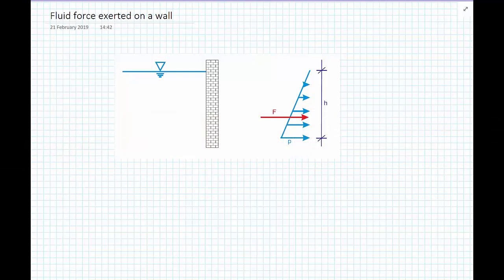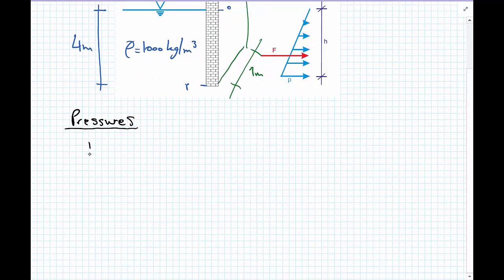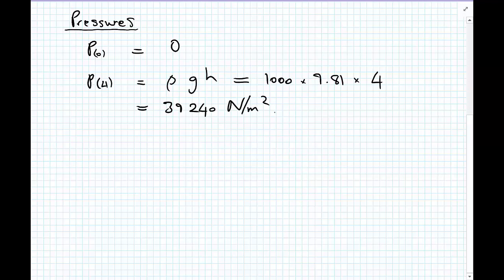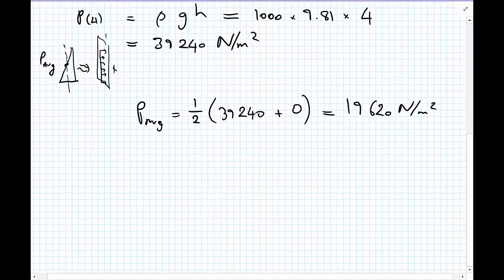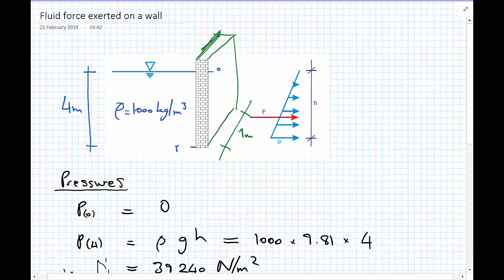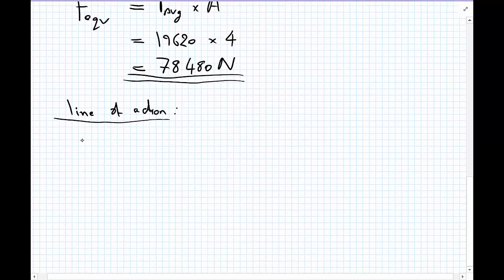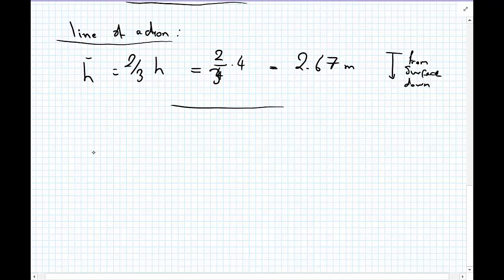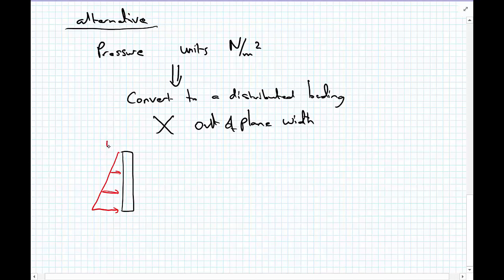Statics - Centroids - Example 6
Equivalent force exerted on a wall from a height of fluid.